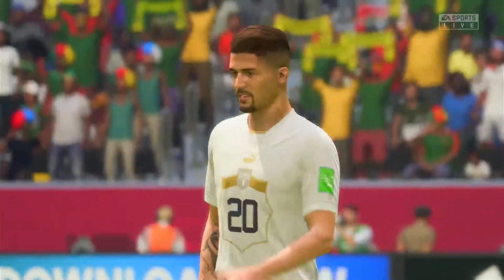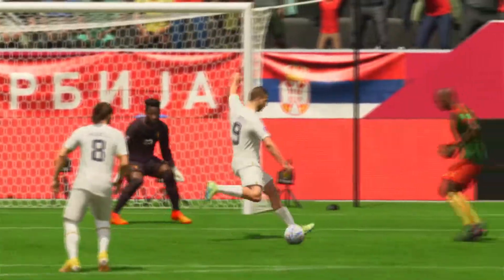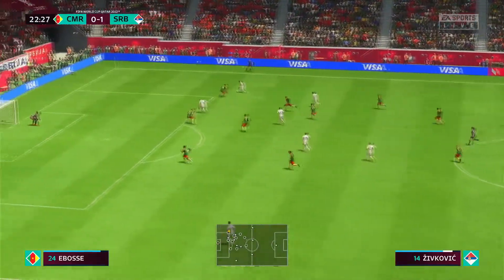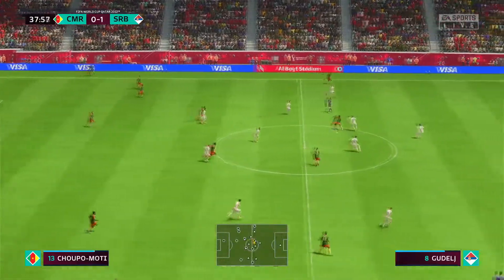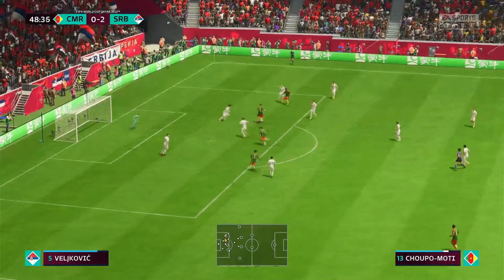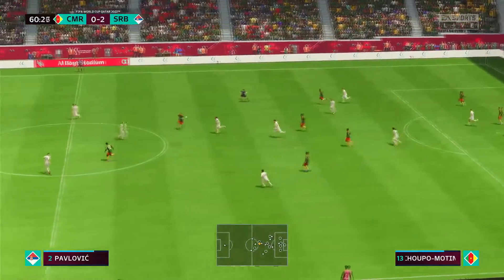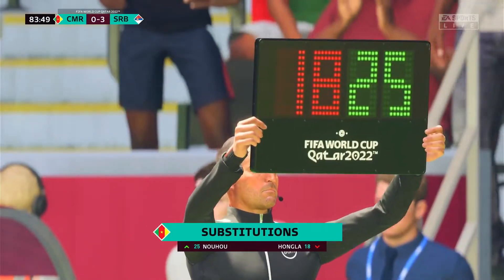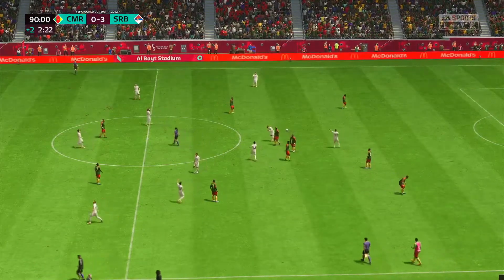FIFA 23 World Cup '22: Cameroon vs Serbia!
The FIFA '22 World Cup is underway! To celebrate, I'll be running simulations of every match on FIFA 23 as they're about to happen! In this video, it's Cameroon vs Serbia! Who does FIFA 23 think will win?

Don't forget to smash that like button into the top corner!

Big thanks to Etch Illustration for my channel art and mascot! Drop her a follow on Instagram: @danniillustration